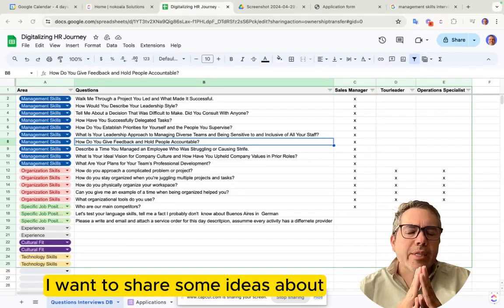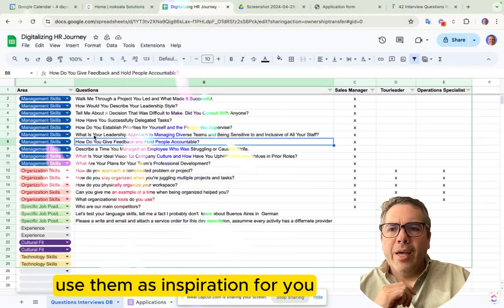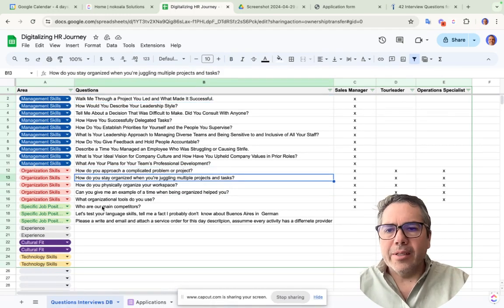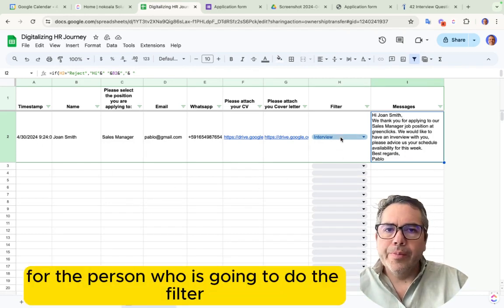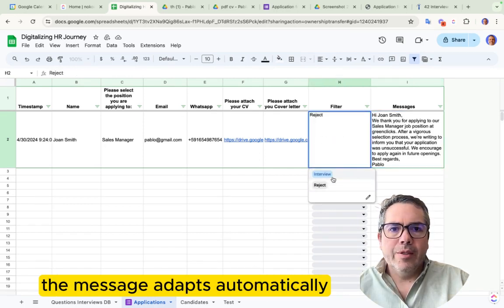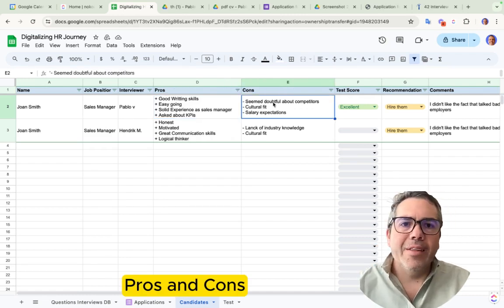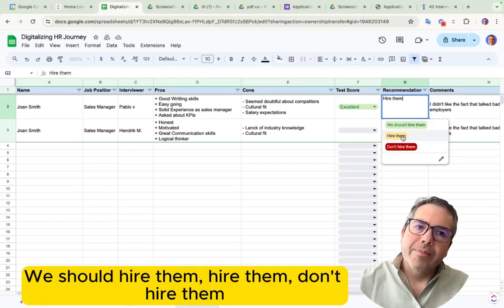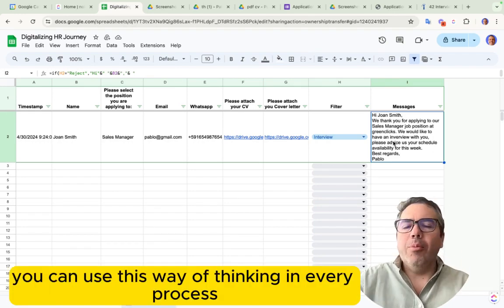Recruiting Spreadsheet Ideas